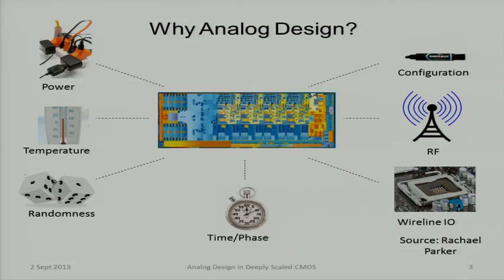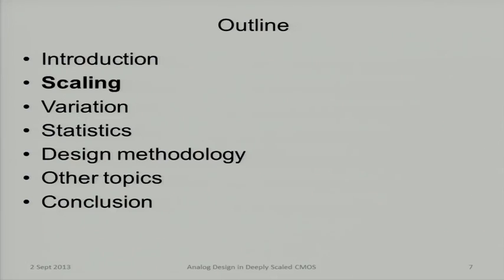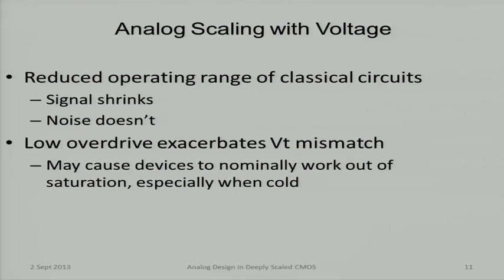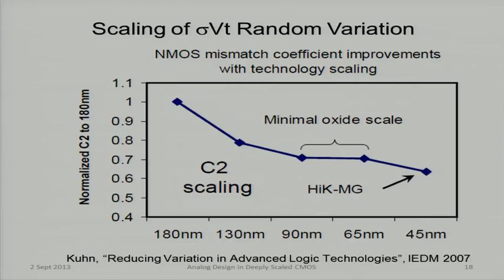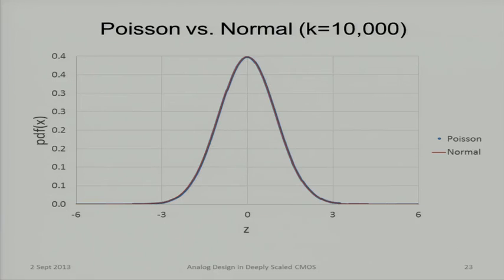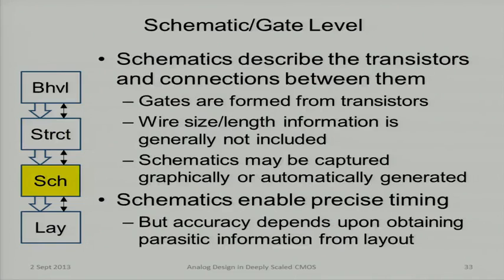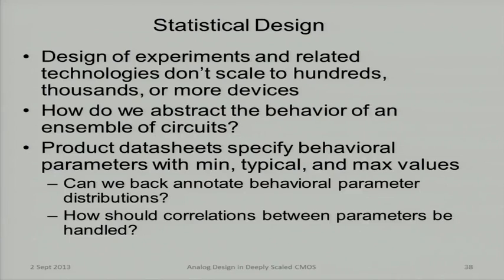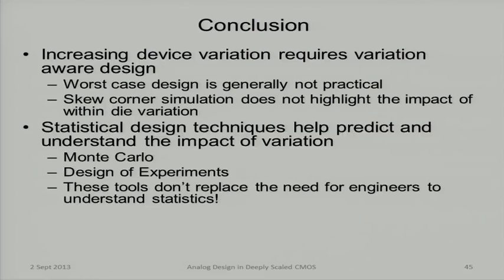Analog Design in Deeply Scaled CMOS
Presented at SISPAD 2013
T2E-CAD: Linking Technology and Electronic System CAD
This workshop is organized by the IEEE Council on Electronic Design Automation (CEDA), with several leading experts in the TCAD field presenting both the methodology and case studies.

Presented By: Greg Taylor